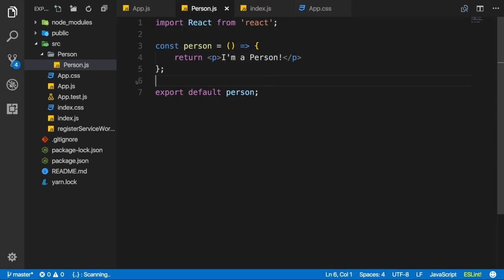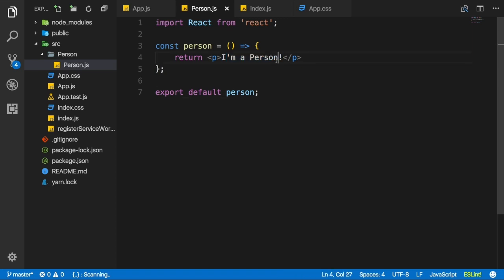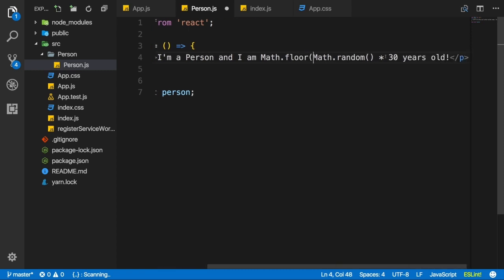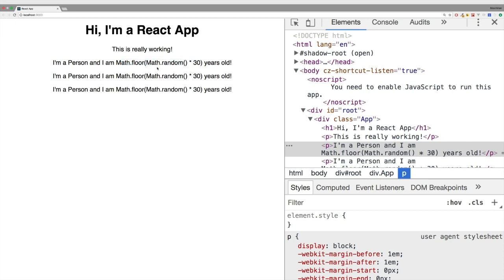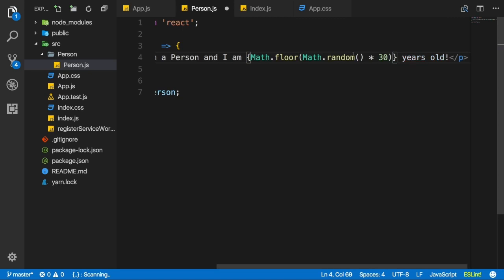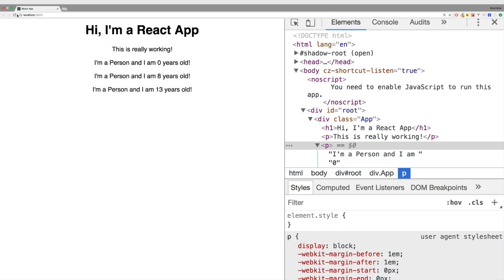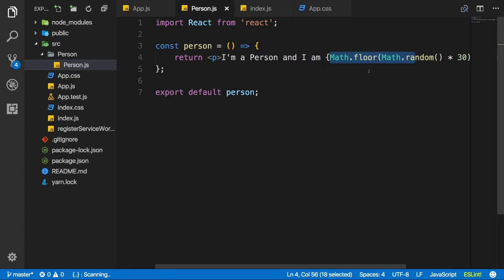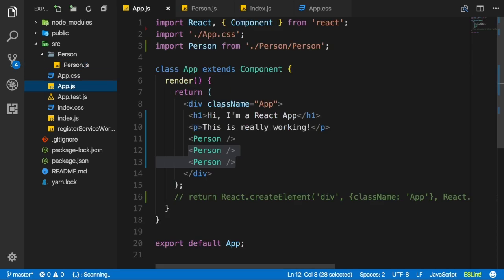base syntax 10 outputting dynamic content